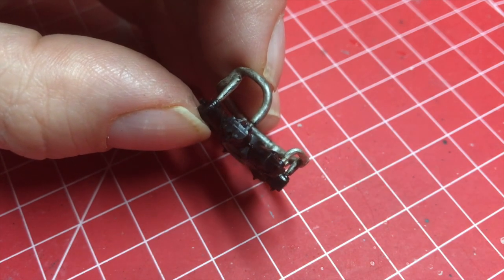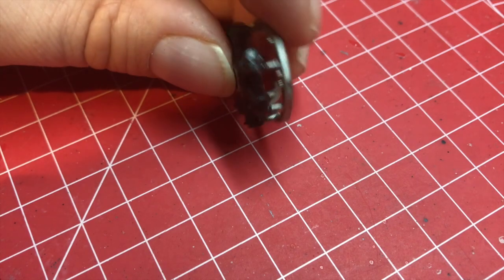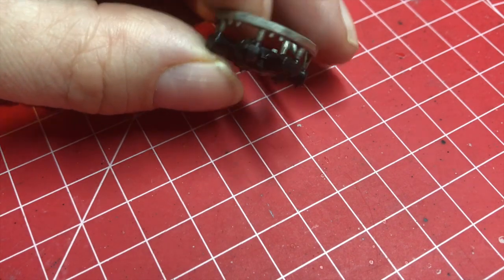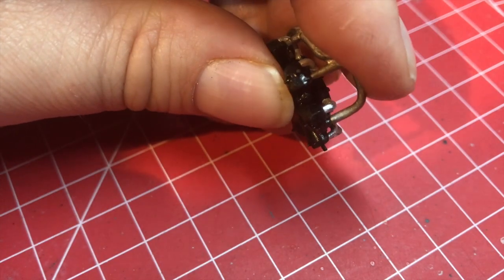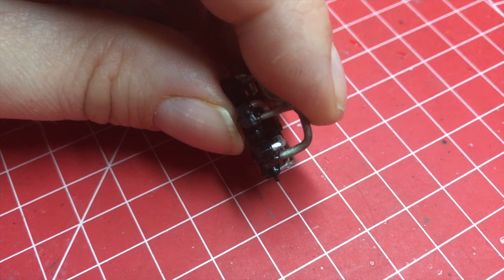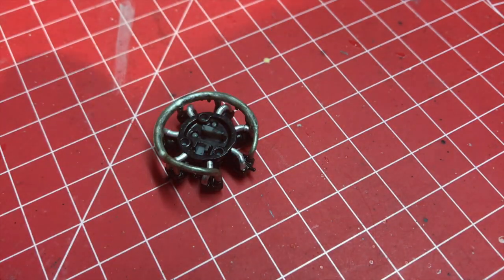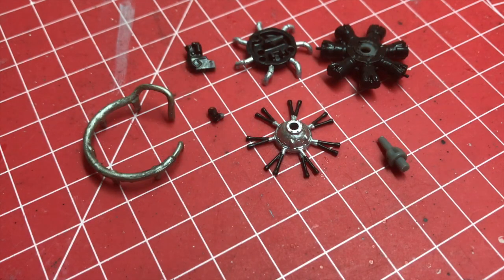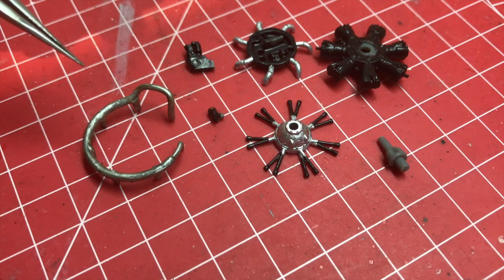Airfix 2022 new tool 1/48,Avro Anson, build update 6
The Engines